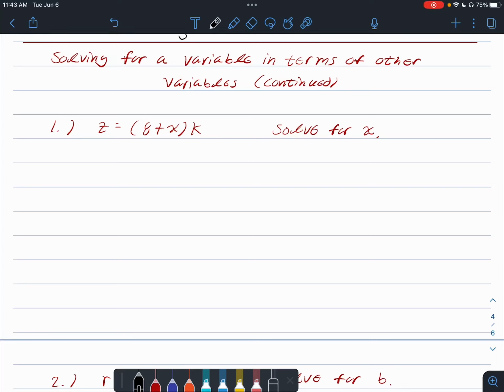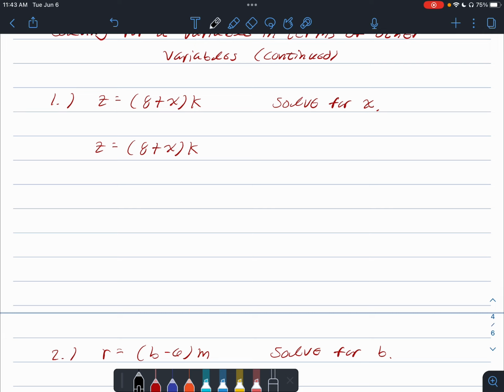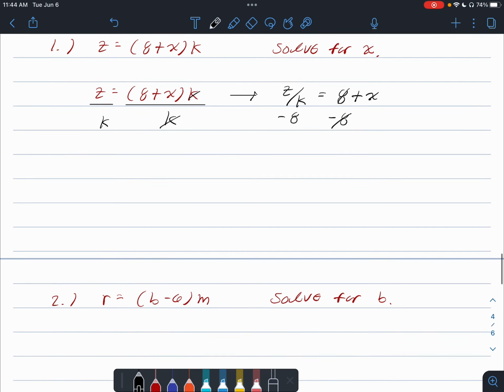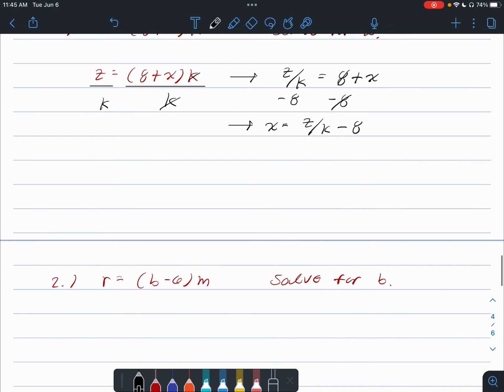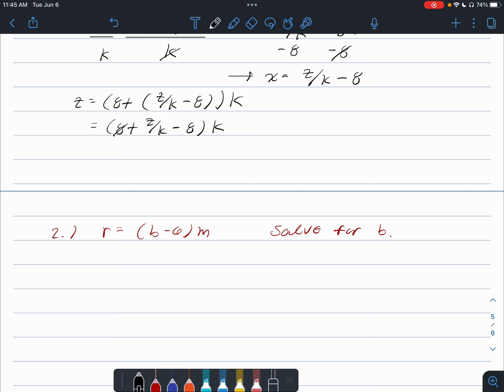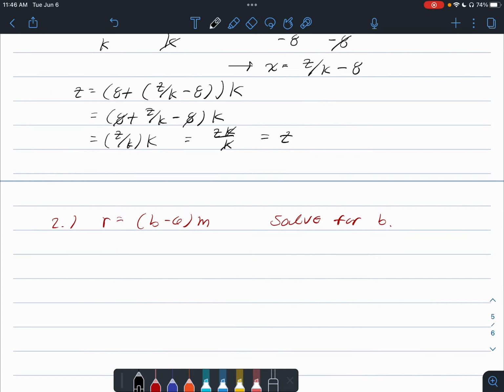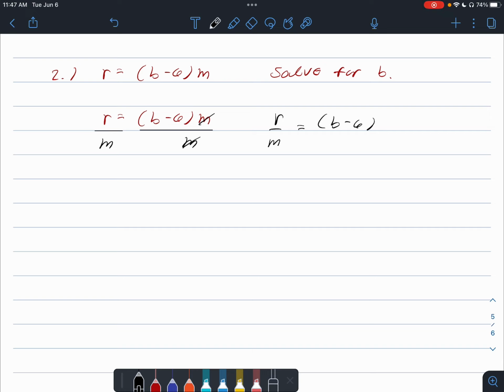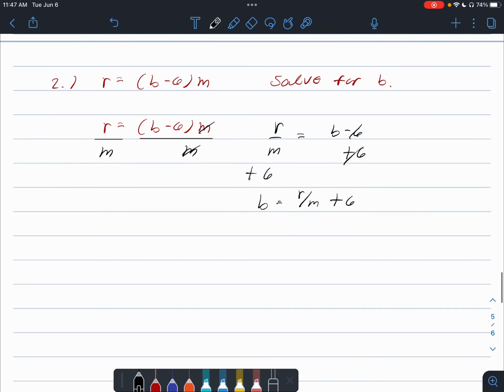Solving for a Variable in Terms of Other Variables (Part 2)